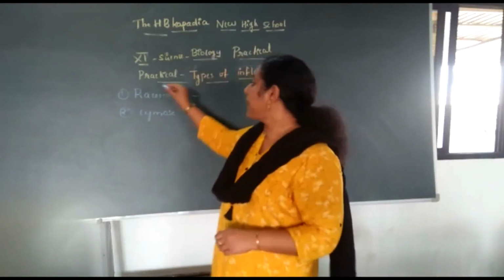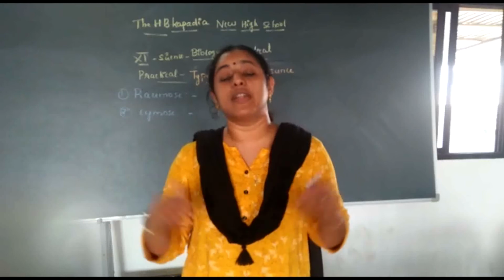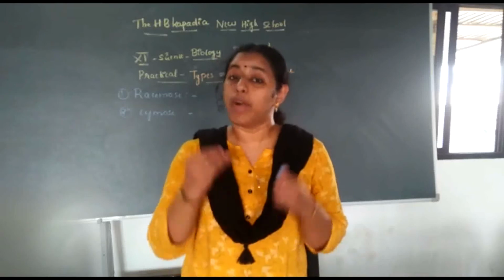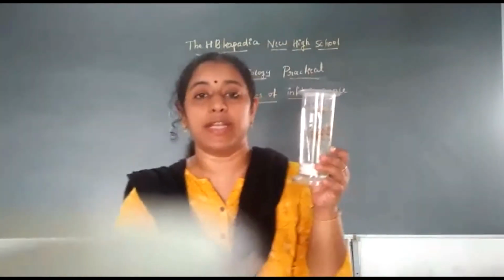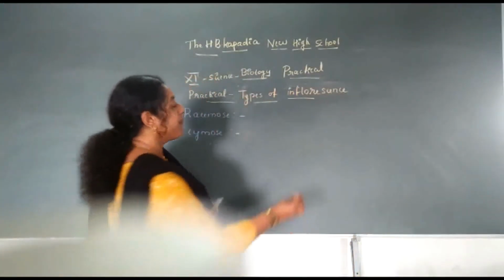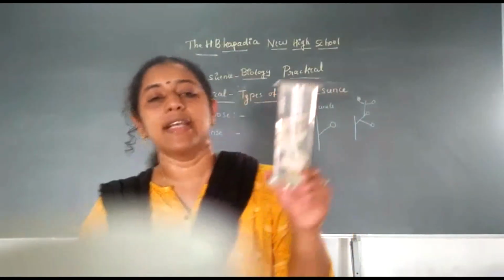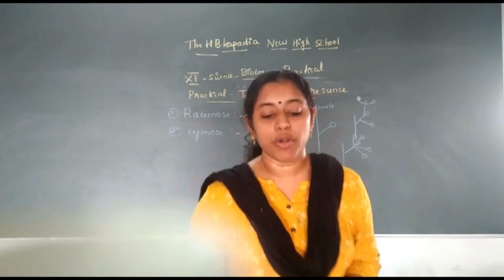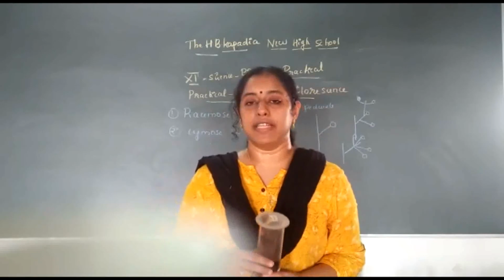Biology Practical-13 | STD-11| NCERT | Gujarat Board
This Biology practical for 11-std student.